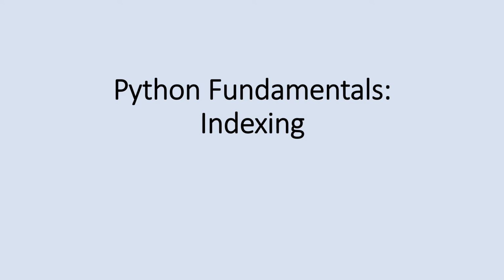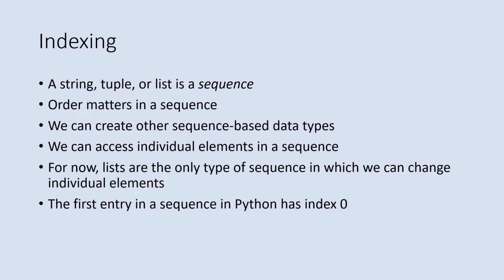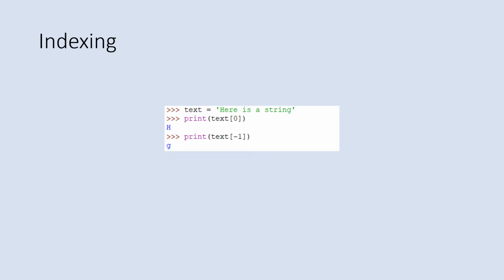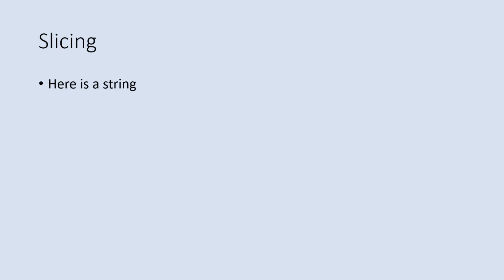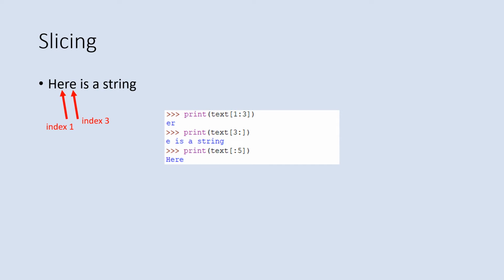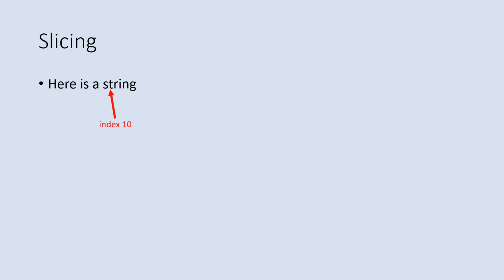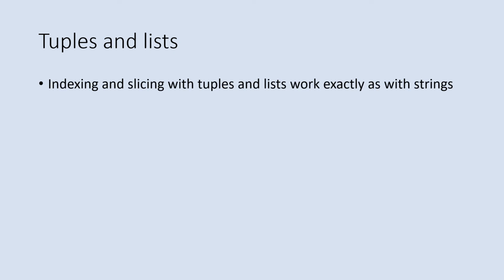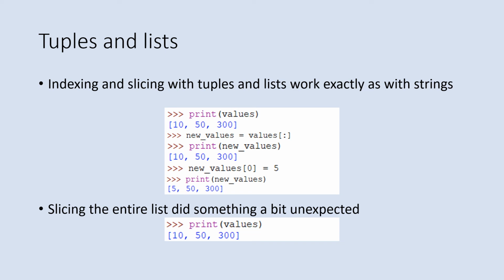Python Fundamentals: Indexing (Part 3 of 6)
We discuss indexing of sequences in Python, accessing and changing elements when possible, and slicing.